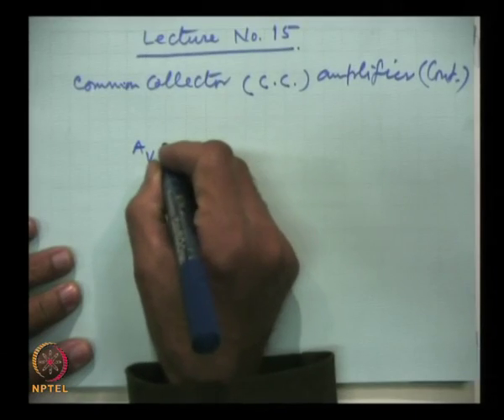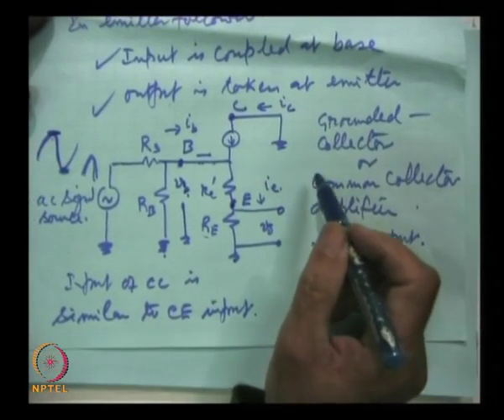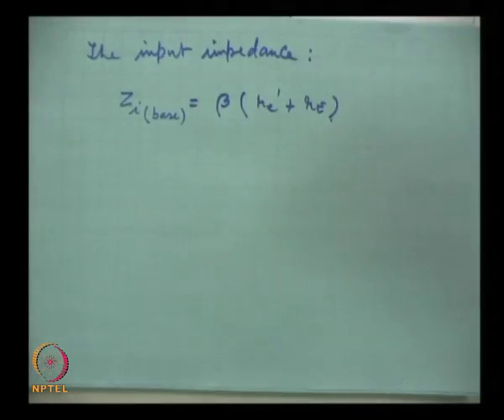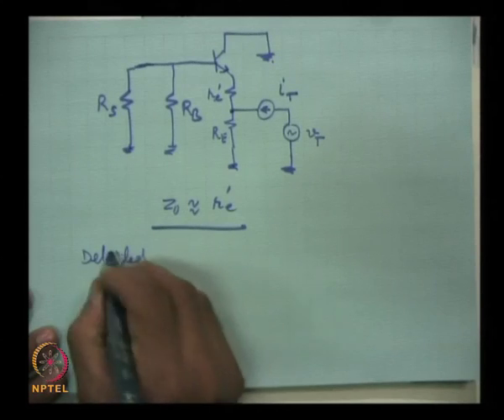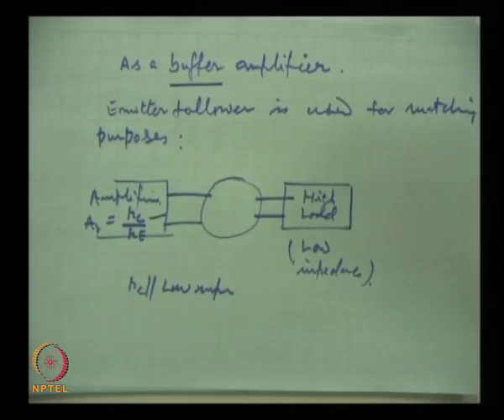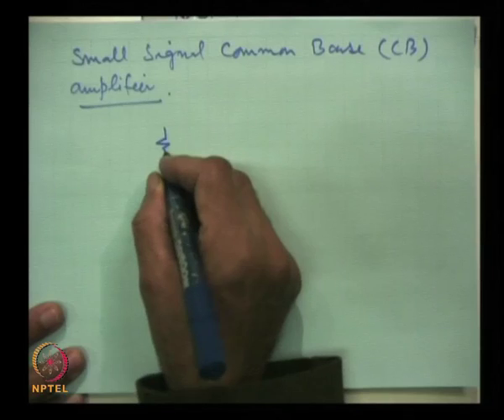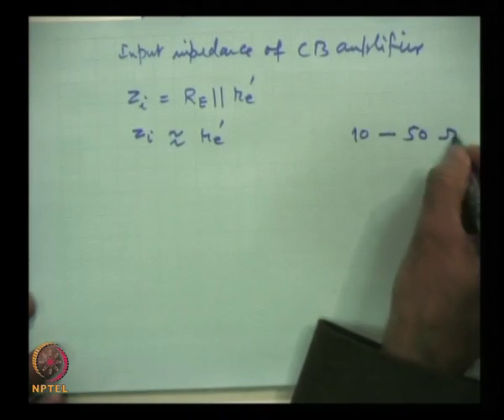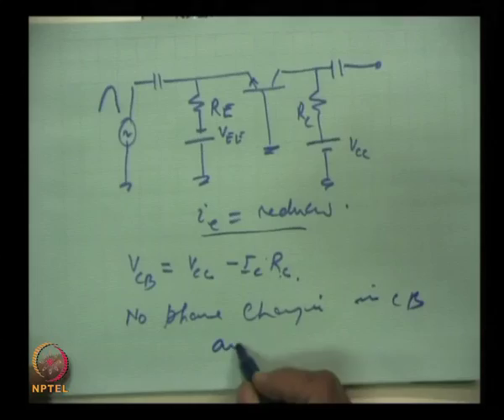Mod-03 Lec-15 Lecture-15-Common Collector(CC) amplifier (Contd.)